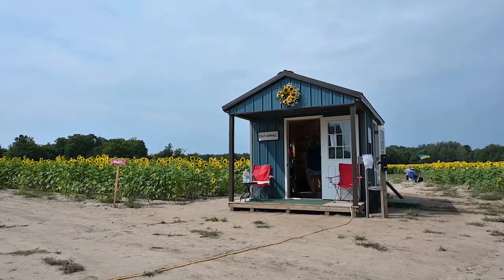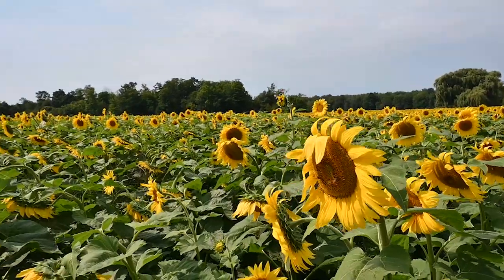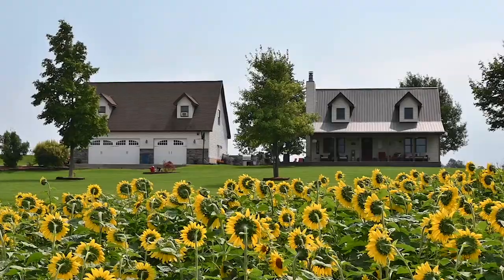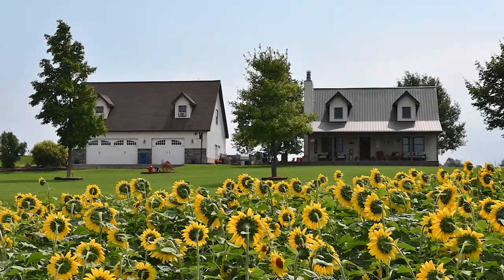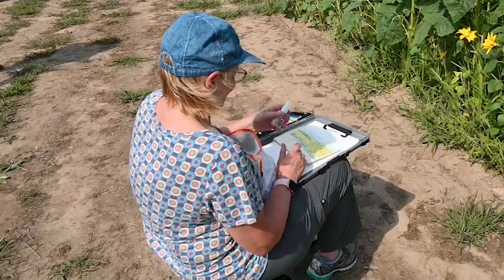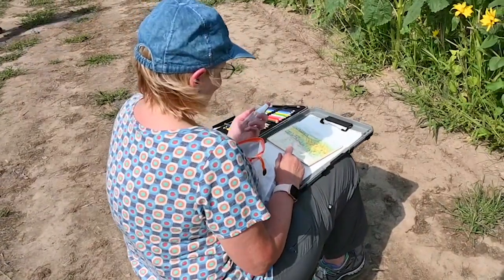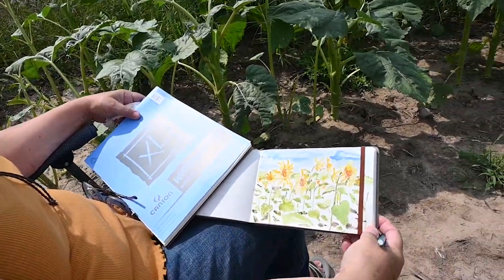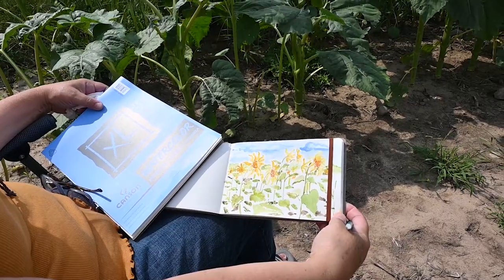Urban Sketchers Exhibit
Our recent Michigan Urban Sketchers exhibit featured the work of Urban Sketchers from West Michigan, Ann Arbor, and Detroit. Here's a group of sketchers at Degen Sunflower Farm discussing why they like urban sketching.